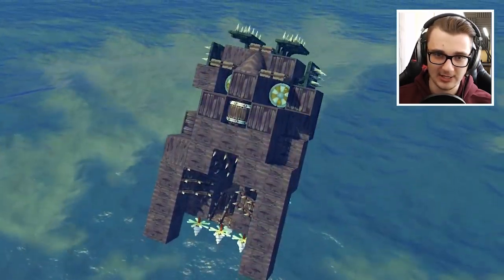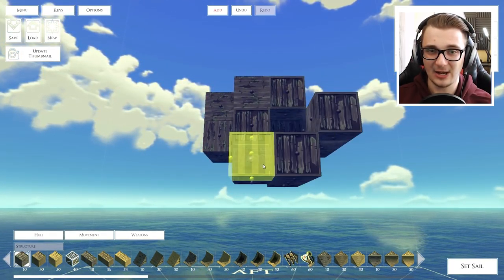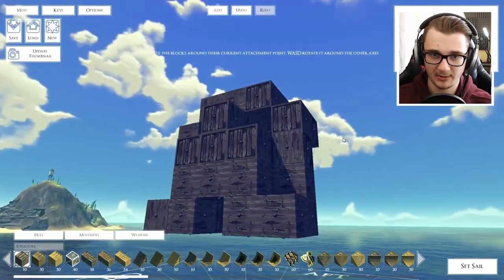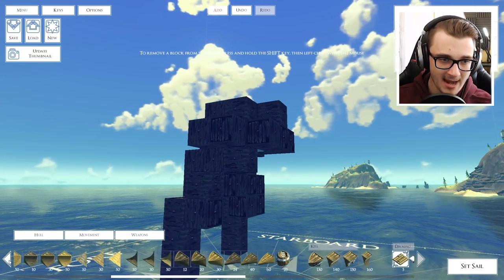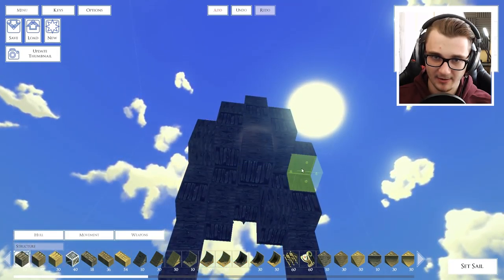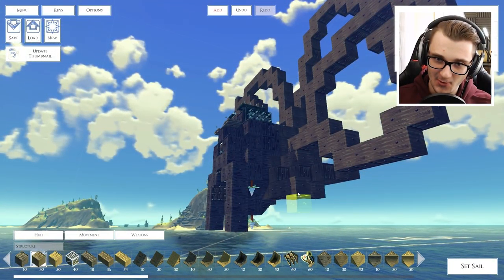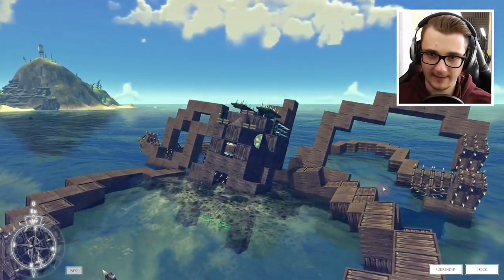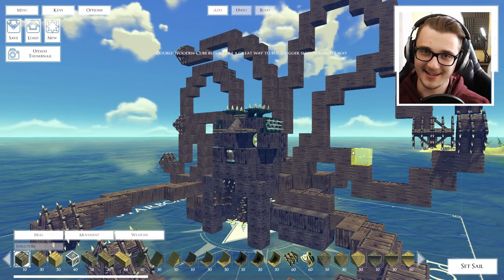THE LAST LEVIATHAN KRAKEN!! :: The Last Leviathan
The Last Leviathan Kraken Monster Found?! The Last Leviathan Building The Kraken In The Last Leviathan Gameplay Funny Epic Moments!